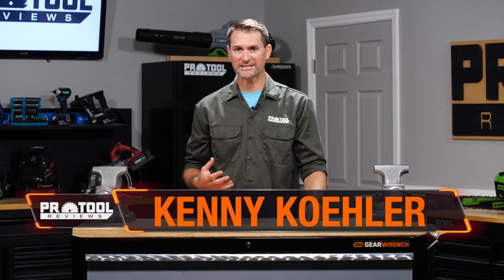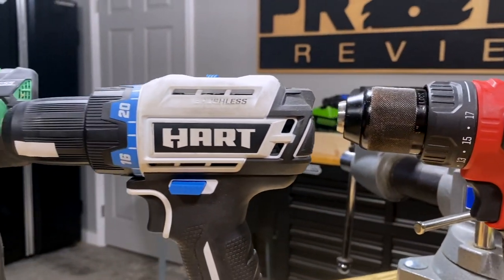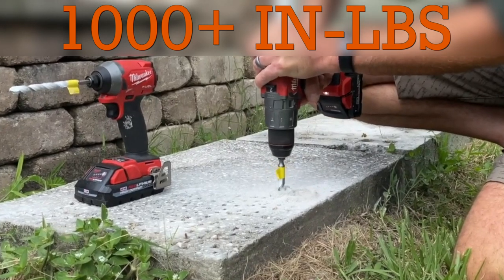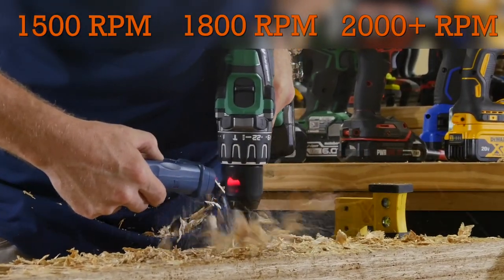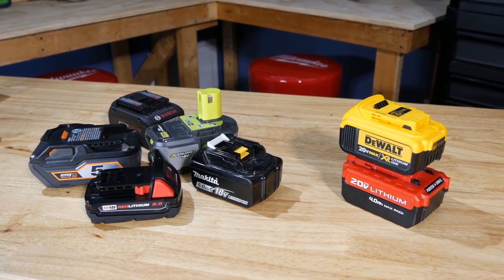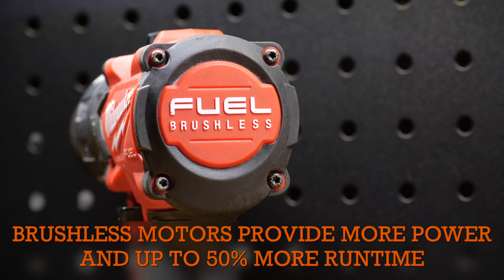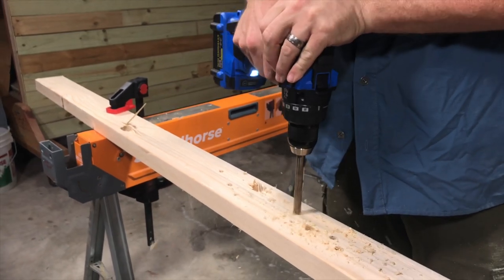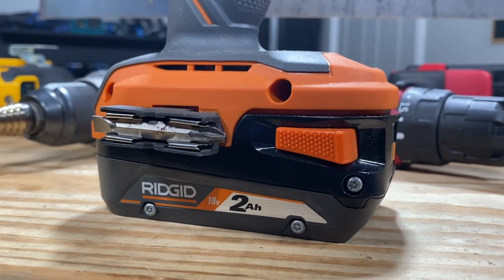Cordless Drill Buying Guide | DO's and DON'Ts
While buying a cordless drill, there are many factors to keep in mind to ensure you’re not only getting what you need, but you’re paying the right price as well. Whether you’re just hanging pictures and putting together the occasional bookshelf, or looking for your new go-to drill on the jobsite, there’s a model best suited for you. Our team got together to share the things we look for before pulling the trigger on a new cordless drill.

0:26 Price
0:50 Finding The Right Kit
1:22 Performance & Power
2:23 Drilling Speed
3:13 12V or 18/20V?
4:02 Drill VS Hammer Drill
4:28 Features
6:39 Wrap Up